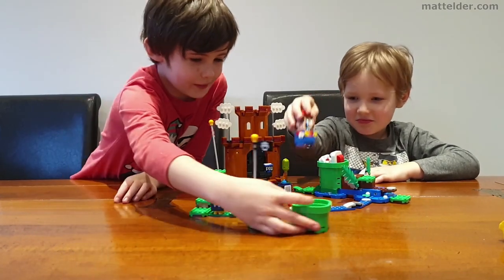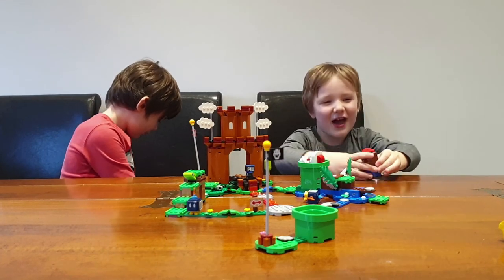LEGO Super Mario Guarded Fortress. Kids Speed Build Review for Kids 71362. Unboxing & Play through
In this video the kids unbox, play with and give a time lapse commentary of LEGO Super Mario Guarded Fortress set 71362. They race through the course and have some fun along the way. Note that Super Mario and the start pipe / finish flag are from the Super Mario Adventures Starter Course.

First video boys have done a commentary on.

LEGO 71362 Super Mario Guarded Fortress Expansion Set Buildable Game

LEGO 71360 Super Mario Adventures Starter Course Toy Interactive Figure & Buildable Game

Time codes for the video:
0:00 Introduction
0:41 How to Play / Playthrough
2:11 Unboxing
3:21 Time lapse commentary
4:30 How to Play / Playthrough 2
4:57 Summing Up

PLEASE VOTE FOR LEGO SCENARIO ON LEGO IDEAS SO IT MAYBE CONSIDERED BECOMING AN OFFICIAL SET